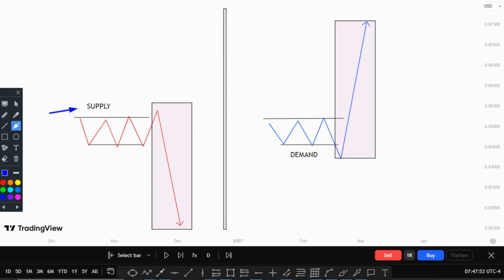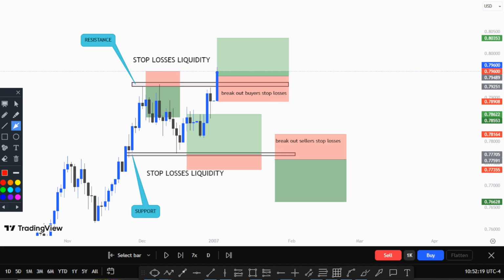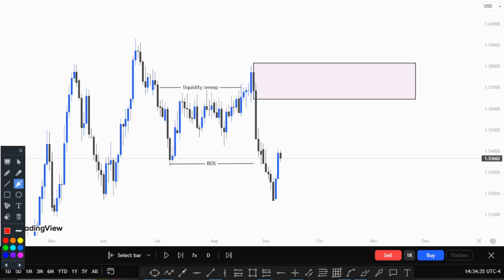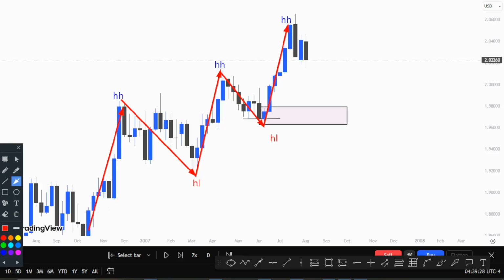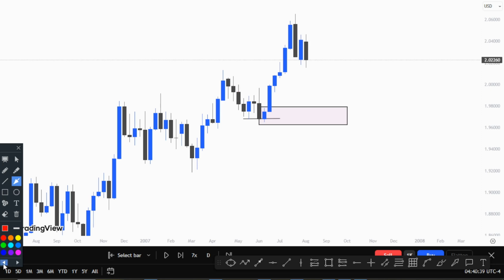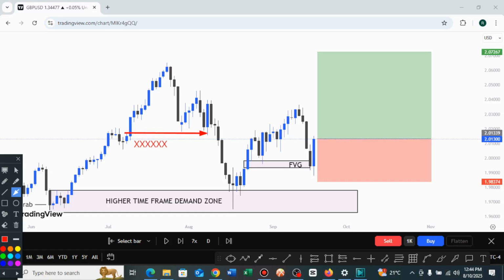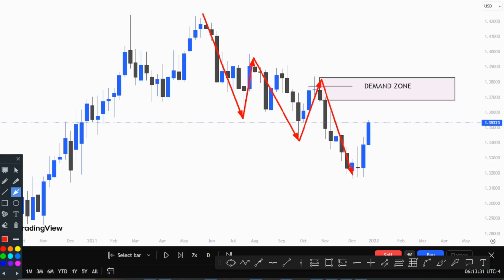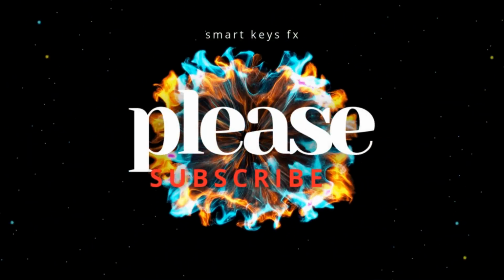ultimate supply and demand trading strategy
Supply & Demand is  the reason behind price movements in the market. Any significant move in the marked is caused by institutions and big players in the financial market. we can only see their footprints through supply and demand. So understanding supply & demand in your trading will allow you to get high probability, high reward, high accuracy trades.

In this episode, you will learn the following:

✅  Supply & demand Foundation
✅ Types of supply and demand formations
✅ How to identify high quality supply and demand zones
✅ Price momentum in supply and demand

By the end of this Episode you'll know everything you need to know about supply and demand and use the for massive and consistent profits. Good luck.